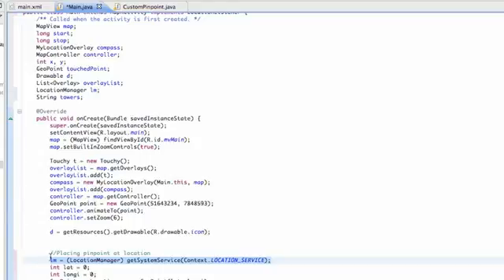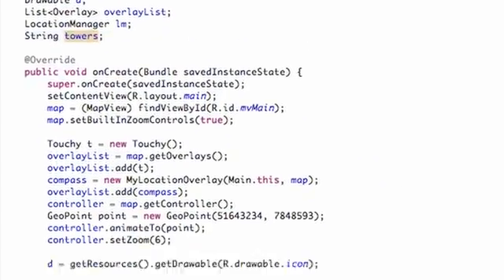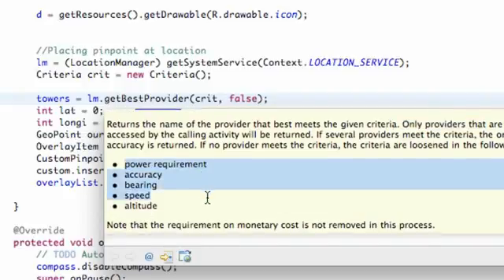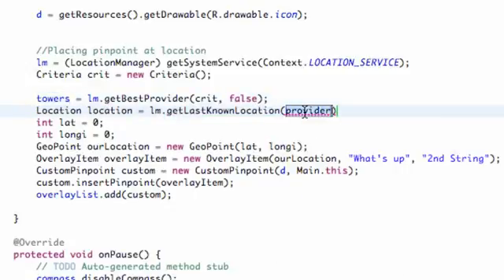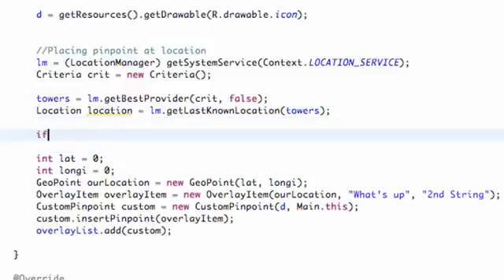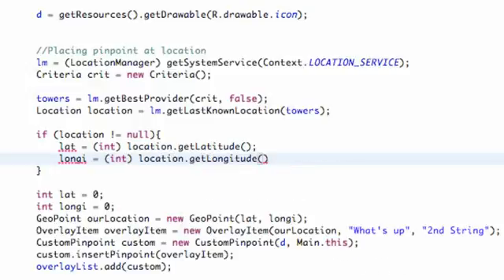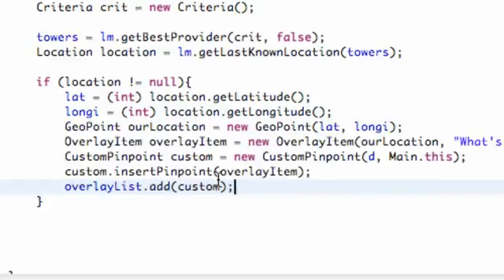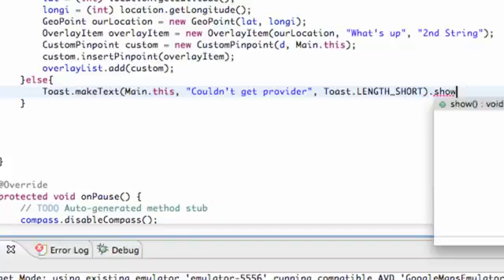Android Application Development 143 Criteria and getting Location